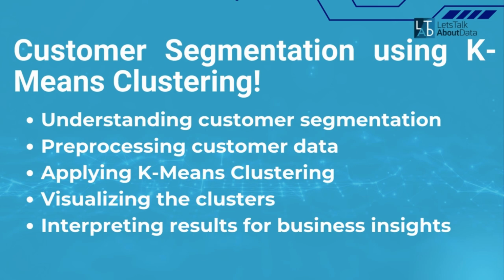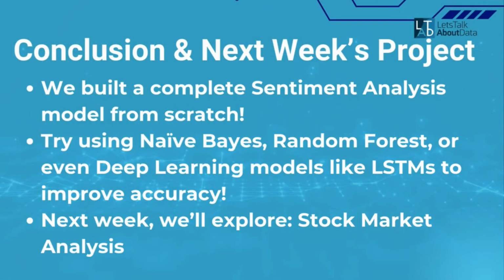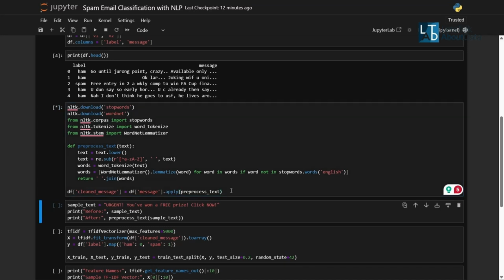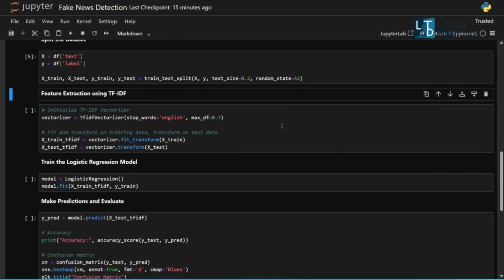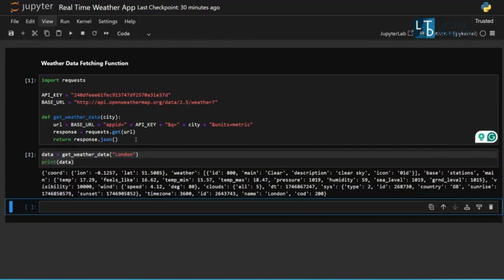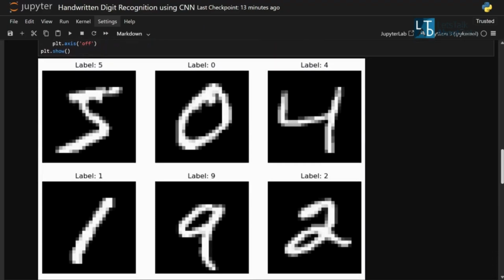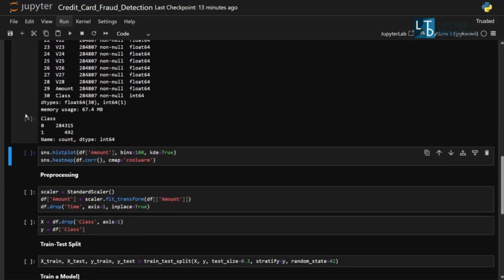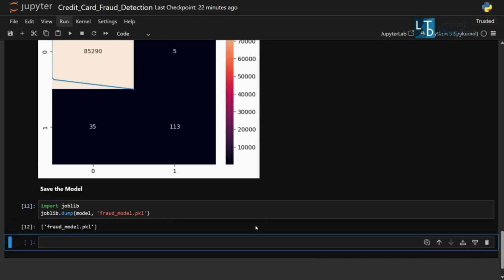10 Real-World Data Science Projects in 2 Hours | Full Python Portfolio Walkthrough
🔥 Want to build a job-winning Data Science portfolio? In this 2-hour power-packed video, I walk you through *10 real-world Data Science projects* using *Python, NLP, Machine Learning, Time Series, Dashboards, and Deep Learning*—perfect for aspiring Data Analysts, Data Scientists, and ML Engineers.

✅ Here's what you'll learn:

1. *Customer Segmentation with K-Means*
2. *Sentiment Analysis on Movie Reviews (NLP)*
3. *Apple Stock Dashboard using Dash & Plotly*
4. *Spam Detection Classifier with NLP*
5. *Time Series Forecasting for Future Trends*
6. *Fake News Detection using Machine Learning*
7. *Resume Parser using NLP & Regex*
8. *Real-Time Weather Dashboard in Python*
9. *CNN for Handwritten Digit Recognition (MNIST)*
10. *Credit Card Fraud Detection using ML*

💼 Ideal for:
- Data Science aspirants
- Python developers
- Analysts preparing for interviews
- Portfolio builders

🎥 Timestamps:
00:00 – *Customer Segmentation with K-Means*
12:41 – *Sentiment Analysis on Movie Reviews (NLP)*
19:46 – *Apple Stock Dashboard using Dash & Plotly*
32:02 – *Spam Detection Classifier with NLP*
43:35 – *Time Series Forecasting for Future Trends*
50:31 – *Fake News Detection using Machine Learning*
1:00:43 – *Resume Parser using NLP & Regex*
1:08:34 – *Real-Time Weather Dashboard in Python*
1:26:52 – *CNN for Handwritten Digit Recognition (MNIST)*
1:46:46 – *Credit Card Fraud Detection using ML*